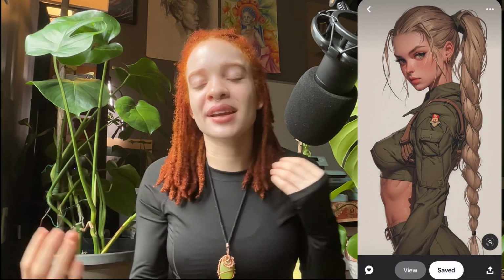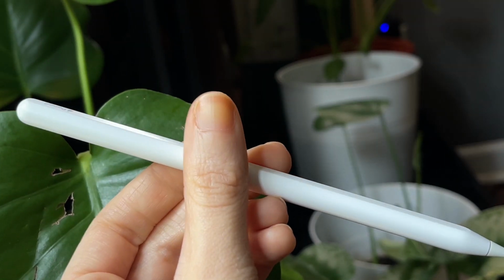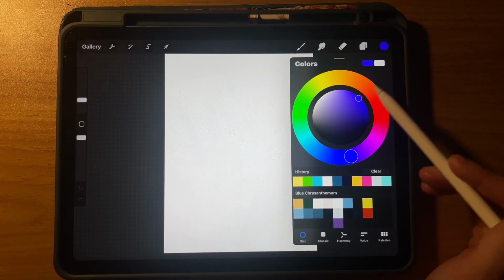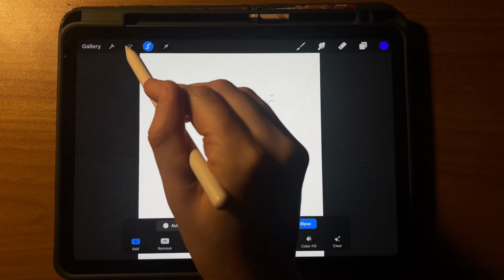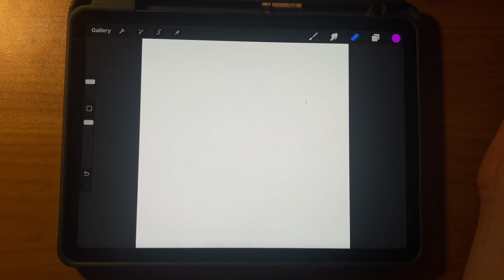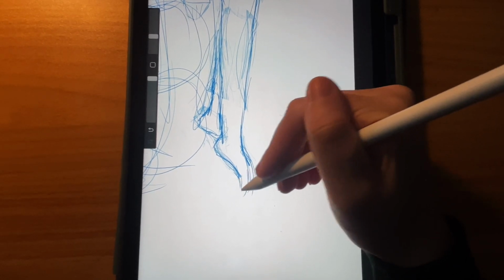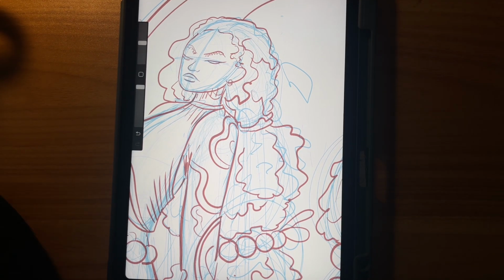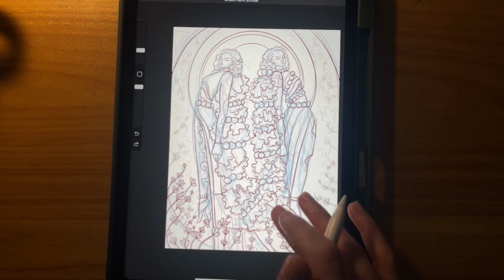HOW I DRAW IN PROCREATE (My Creative Workflow Part 1)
Want to know how I draw in procreate? In this Video I share the beginning of my digital art workflow using procreate while also providing you with a brief procreate tour! We also discuss the importance of mind mapping and mood boarding for the planning stages of the creative process. This video is for any artist that wants to learn the basics of drawing procreate and any artist that is just curious about my workflow! I hope that this video is helpful and that it also inspires you to get creative! :) Thank you so much for taking the time to watch my little video! I really hope that you enjoy it! ❤️

Here are some time stamps so that you can find exactly what you’re looking for!

Time stamps:

Planning: 00.55:06

Procreate Tour: 06:58:01

Draw With Me: 16:59:11